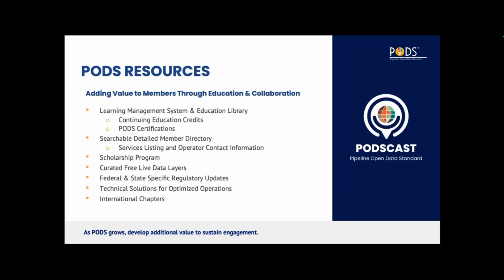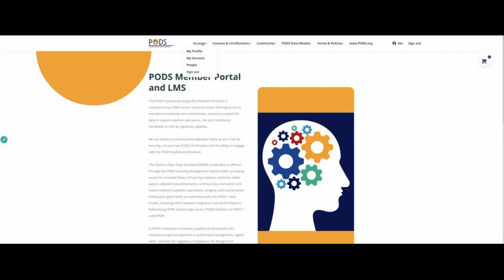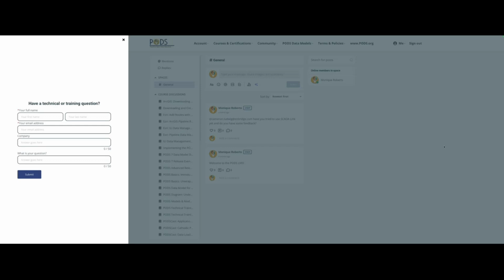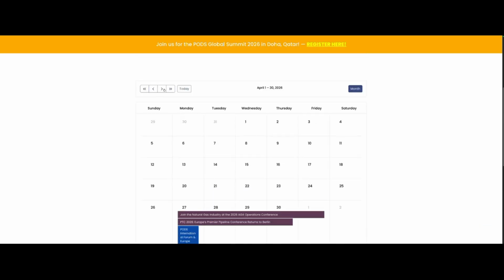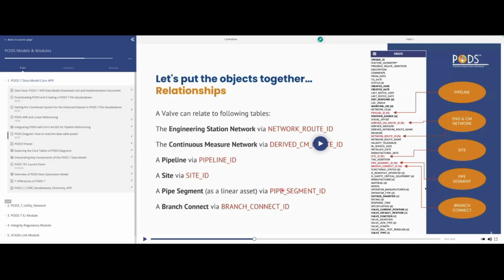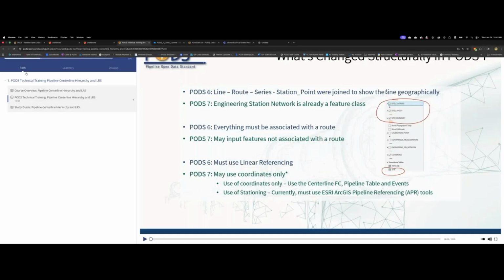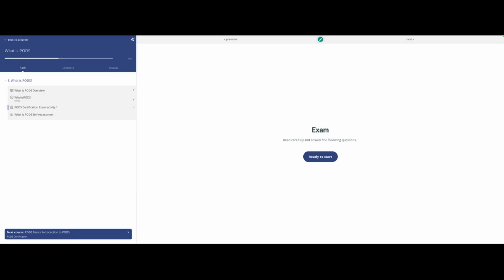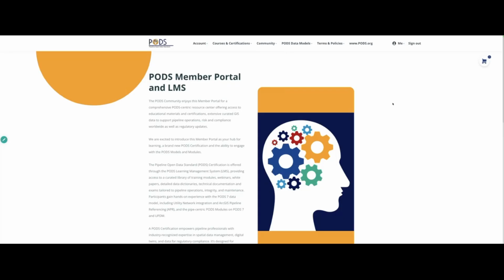PODS NewMember Portal and LMS Demo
This video will walk you through the new PODS Member Portal and Learning Management System